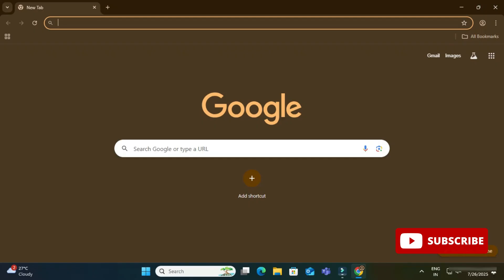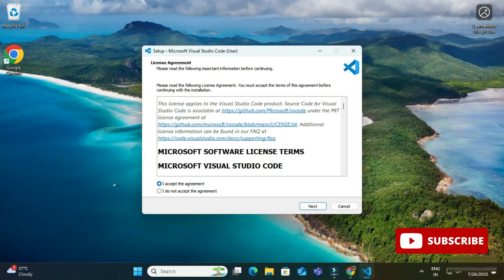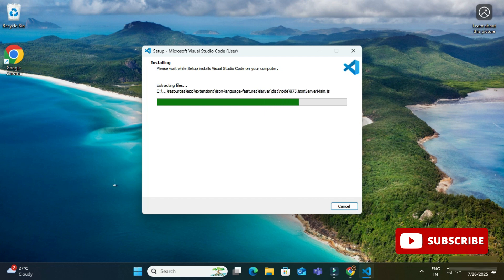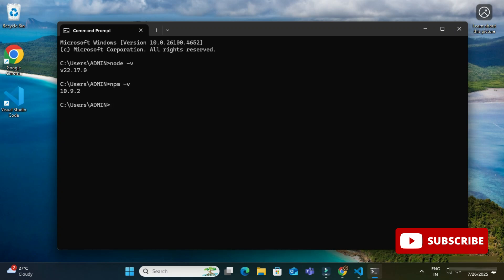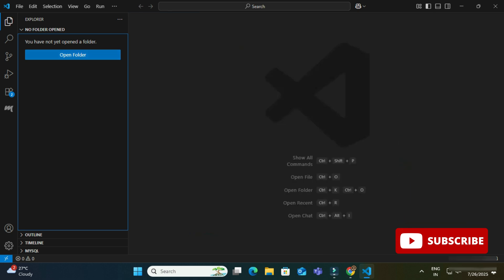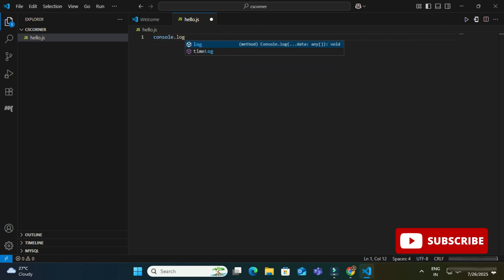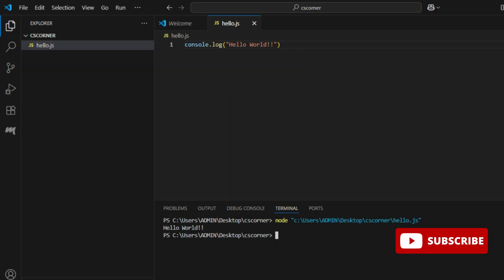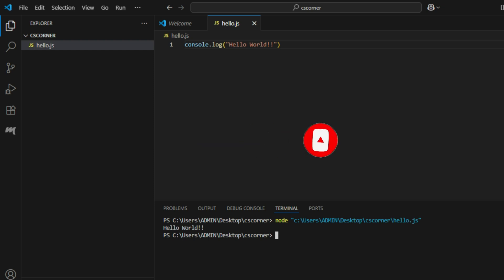How to Run Node.js in VS Code on Windows 10/11 [2025] | Setup Node.js in VS Code | Node.js Tutorial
Learn How to Run Node.js using VS Code on Windows 10/11.  In this video, I have shown step by step process for creating and running Node.js using VS Code.
NodeJS is an open-source and cross-platform JavaScript runtime environment, developed by Ryan Dahl.

As you're learning to program in JavaScript, you've probably used an editor in the browser that will run the code for you. However, the next step in your learning process is to learn how to run Node.js JavaScript locally on your machine. What better way to run your code than inside the most popular editor in Web Development, VS Code

🎥 Tools I used for recording